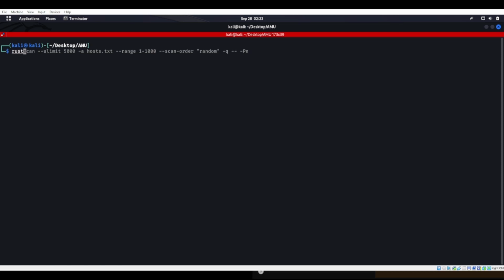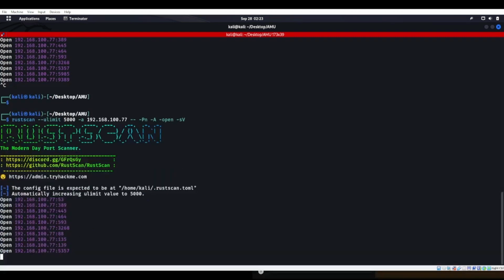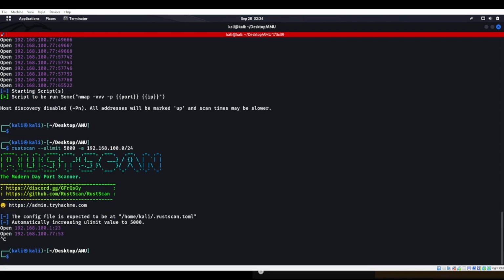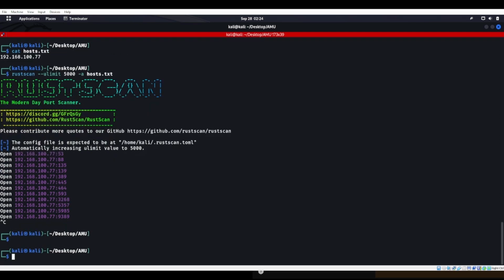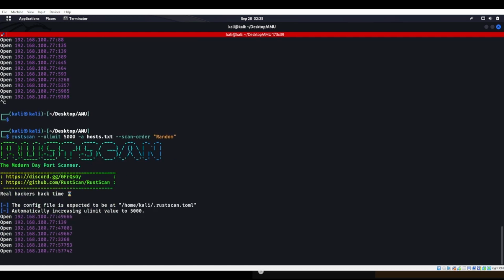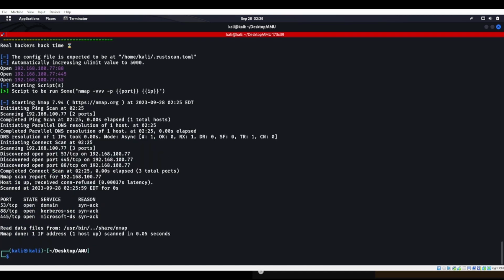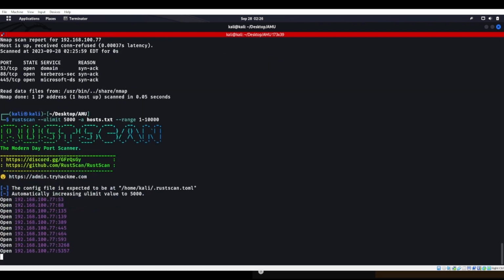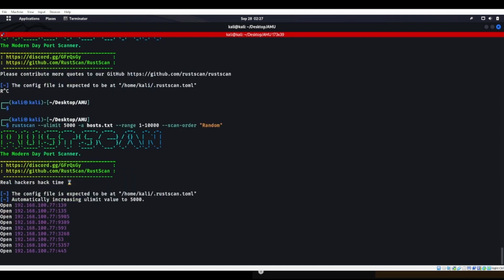Rustscan Wavetops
YOUTUBE10